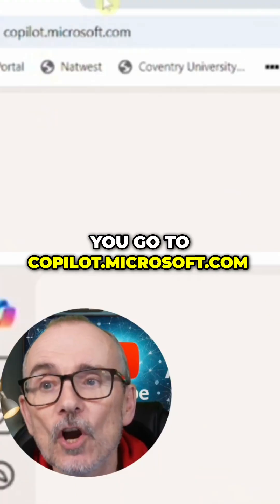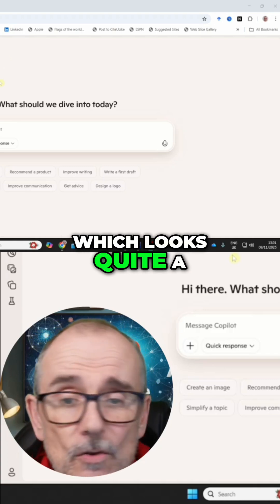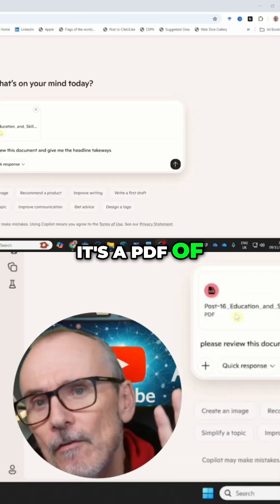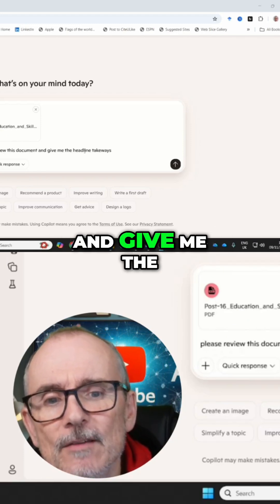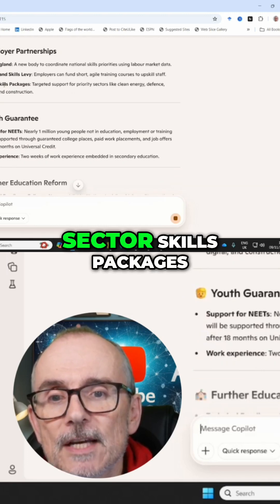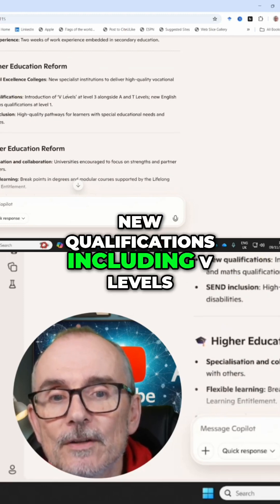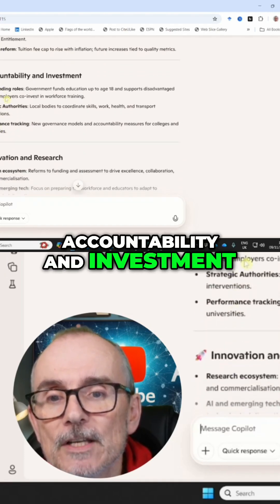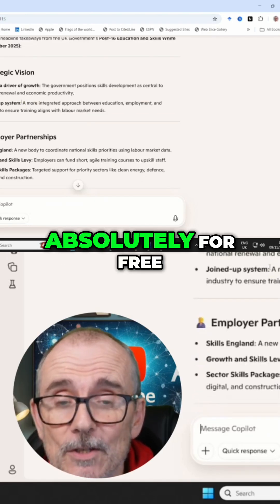Microsoft Copilot: FREE AI Power You Need NOW!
Everyone's buzzing about AI, but did you know Microsoft Copilot is FREE? Generate images, analyze documents, and boost productivity without spending a penny. Unlock the power of AI today!